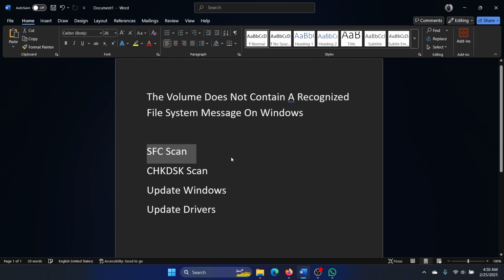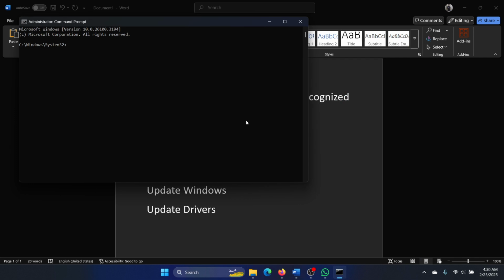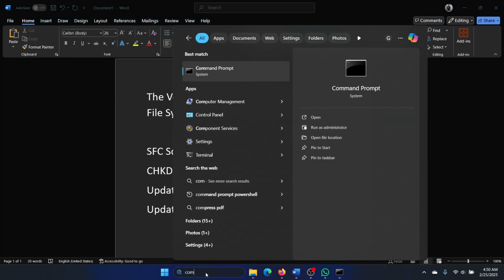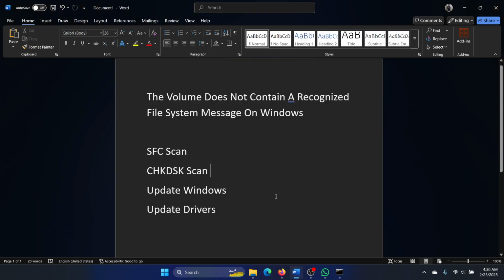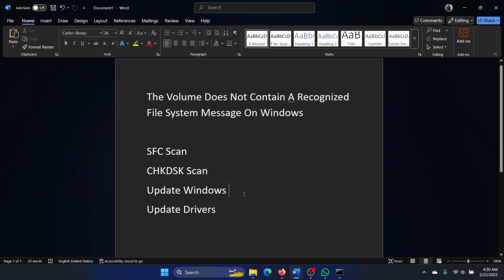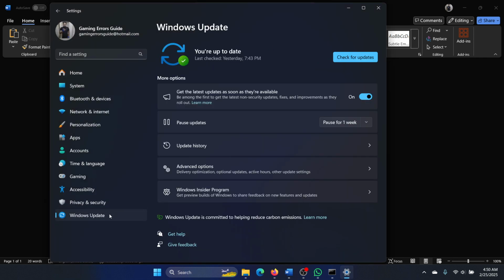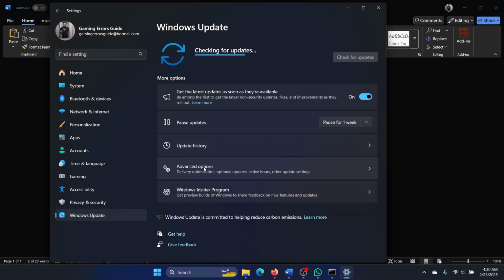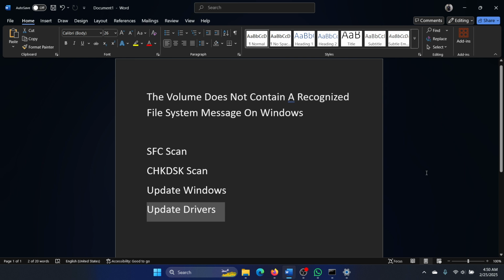How to Fix The Volume Does Not Contain A Recognized File System Message On Windows 11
Video Title: How to Fix The Volume Does Not Contain A Recognized File System Message On Windows 11

If you wish to fix The Volume Does Not Contain A Recognized File System Message On Windows, then please watch this video.